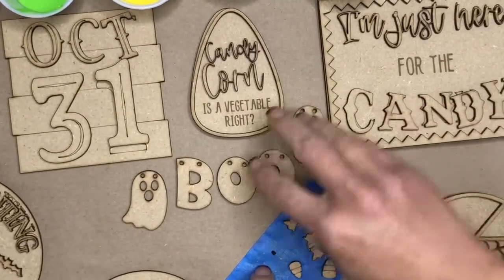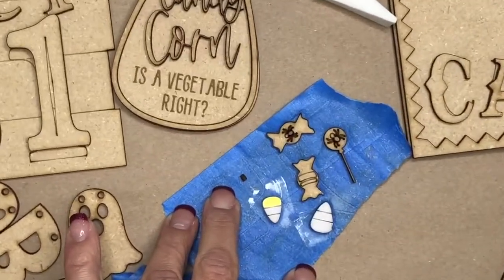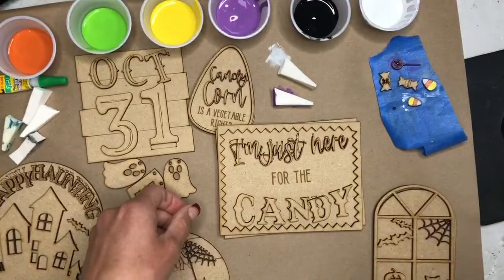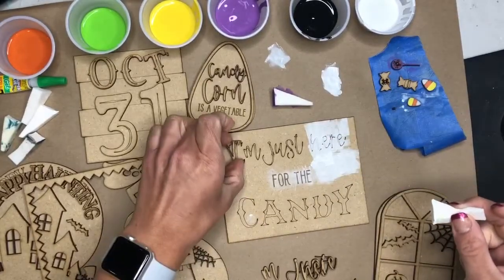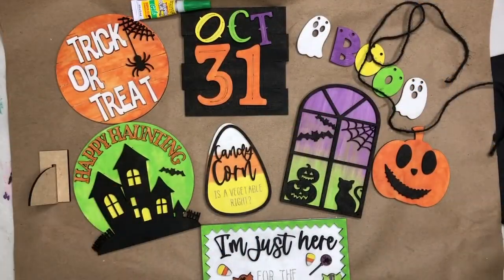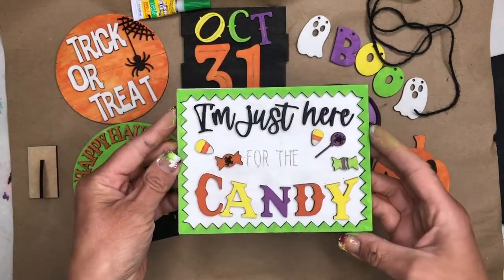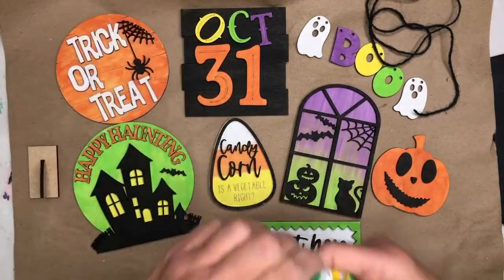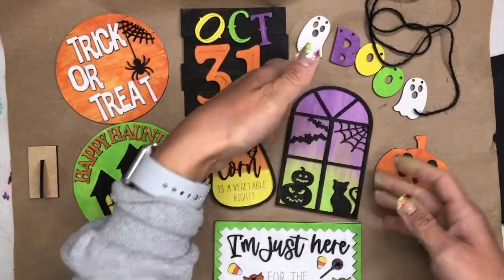Deck it Out - October Tiered Tray